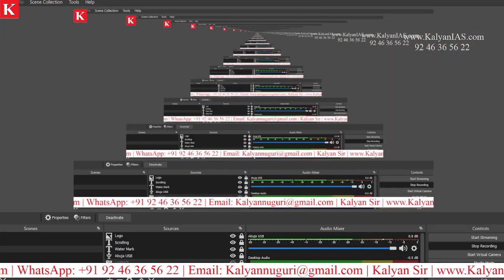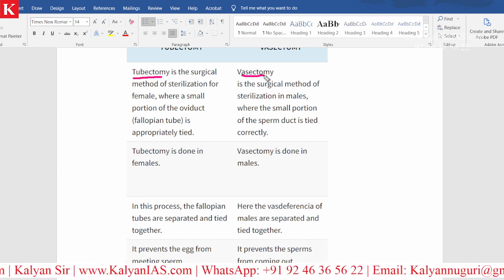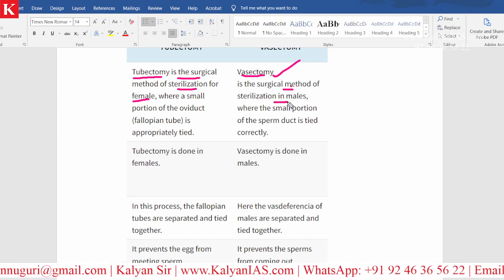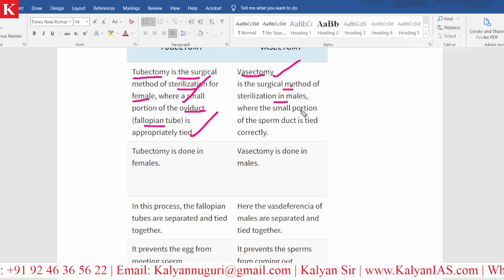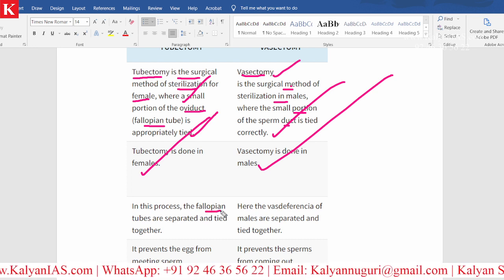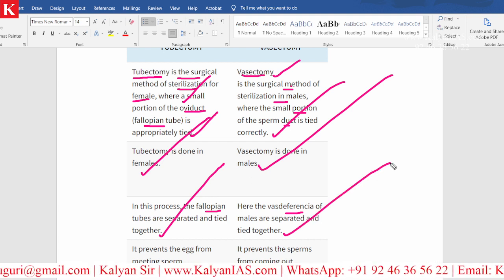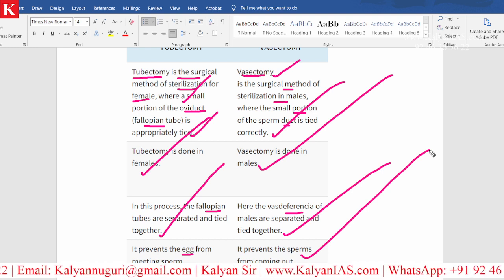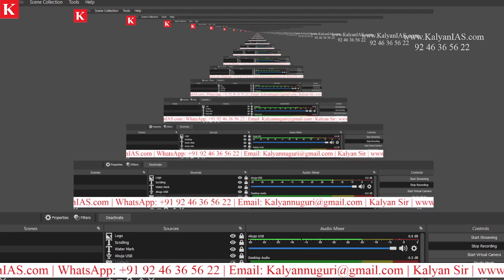What is Vasectomy? Which are The States at Top Two Positions in Male Sterilization? KalyanIAS.com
What is Vasectomy? Which are The States at Top Two Positions in Male Sterilization?

* 100 percent syllabus coverage.
* Video Classes.